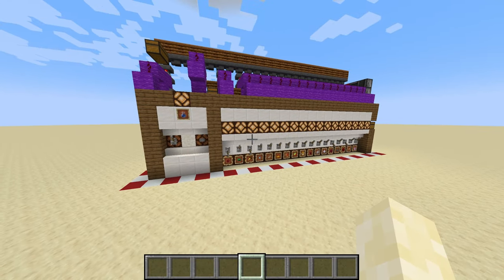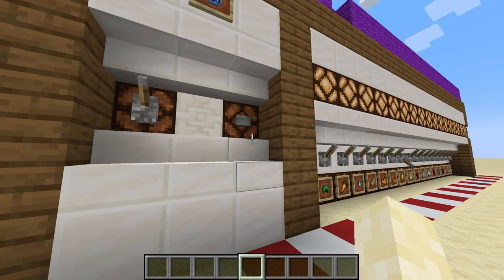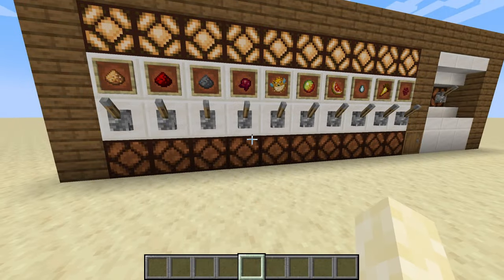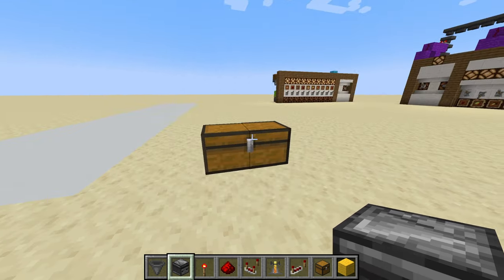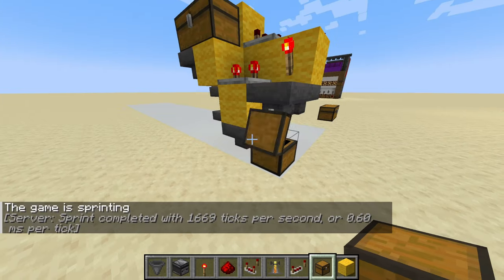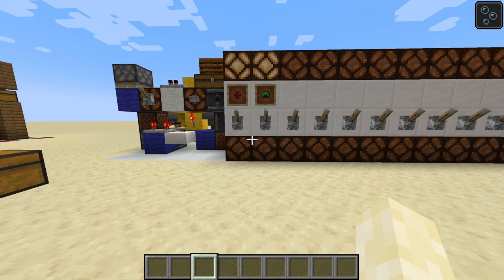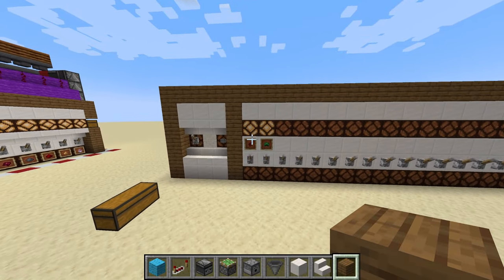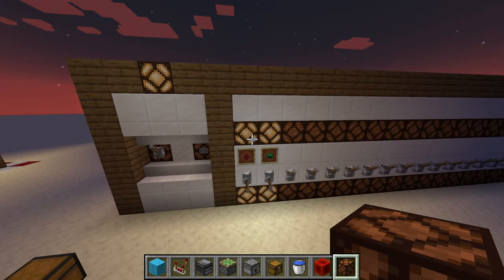Minecraft Automatic Potion Brewer Tutorial - Brews every Potion! (1.20+)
Welcome to my showcase and tutorial. Only works on Java, not on Bedrock.
This is a versatile, highly customizable and easy to use potion station for Minecraft with automatic item sorting.

Brews every potion in the game, both automatic and semi-automatic. Almost foolproof to use and very compact given all its features.

Timestamps:
0:00 Showcase & Features
7:24 Tutorial
26:17 Sorting System
35:06 Troubleshooting

Resources needed:

| Area Analysis for selection 'Brewer'                |
| Item                  | Total | Missing | Available |
| Hopper                |   132 |       0 |         0 |
| Purple Wool           |   108 |       0 |         0 |
| Redstone Dust         |    58 |       0 |         0 |
| Redstone Repeater     |    56 |       0 |         0 |
| Observer              |    50 |       0 |         0 |
| Chest                 |    45 |       0 |         0 |
| Redstone Comparator   |    39 |       0 |         0 |
| Redstone Lamp         |    37 |       0 |         0 |
| Lime Wool             |    35 |       0 |         0 |
| Dropper               |    24 |       0 |         0 |
| Composter             |    22 |       0 |         0 |
| Sticky Piston         |    22 |       0 |         0 |
| Redstone Torch        |    21 |       0 |         0 |
| Lever                 |    18 |       0 |         0 |
| Red Wool              |     7 |       0 |         0 |
| Yellow Wool           |     6 |       0 |         0 |
| Light Blue Wool       |     5 |       0 |         0 |
| Blue Wool             |     4 |       0 |         0 |
| Note Block            |     3 |       0 |         0 |
| Glass                 |     2 |       0 |         0 |
| Quartz Slab           |     2 |       0 |         0 |
| Barrel                |     1 |       0 |         0 |
| Block of Redstone     |     1 |       0 |         0 |
| Brewing Stand         |     1 |       0 |         0 |
| Chiseled Quartz Block |     1 |       0 |         0 |
| Dispenser             |     1 |       0 |         0 |
| Oak Trapdoor          |     1 |       0 |         0 |
| Stone Button          |     1 |       0 |         0 |